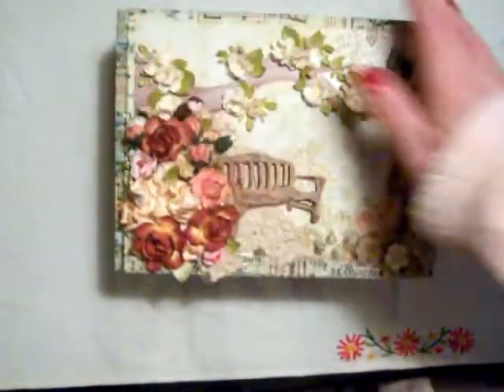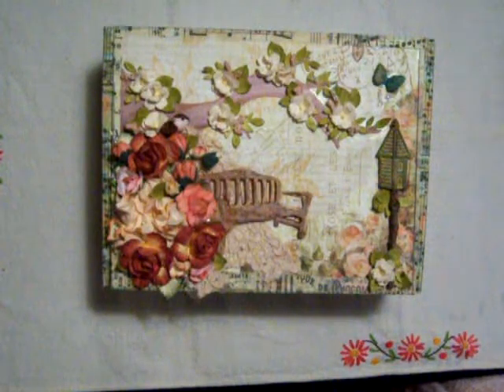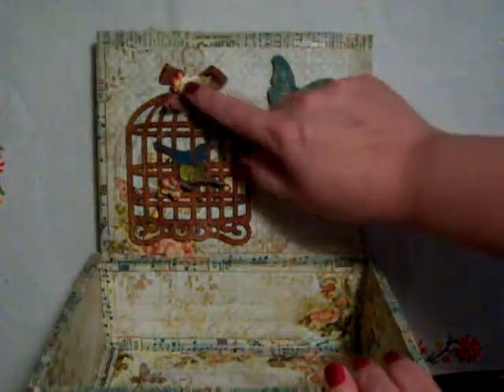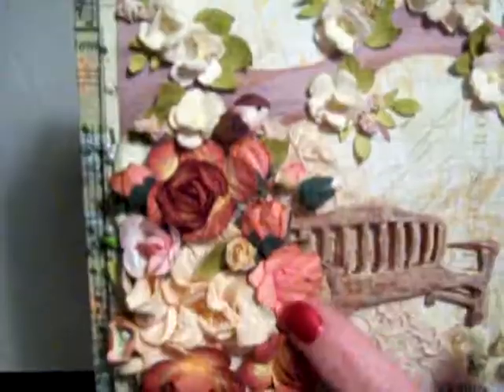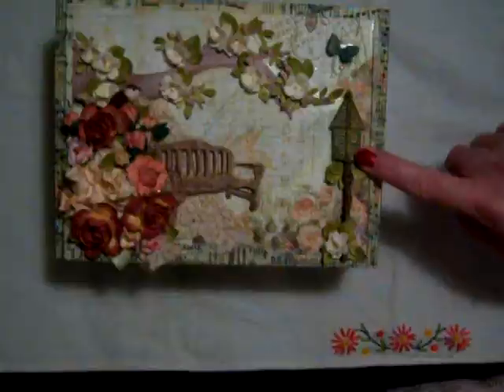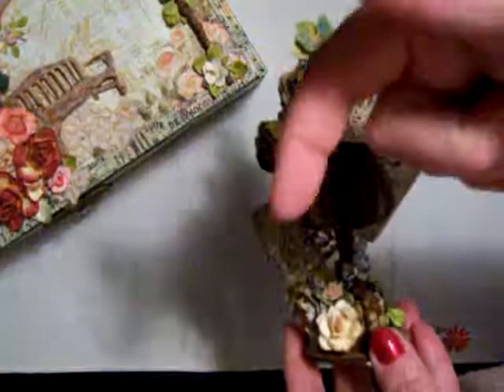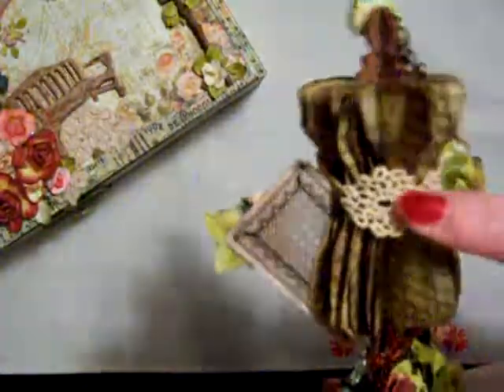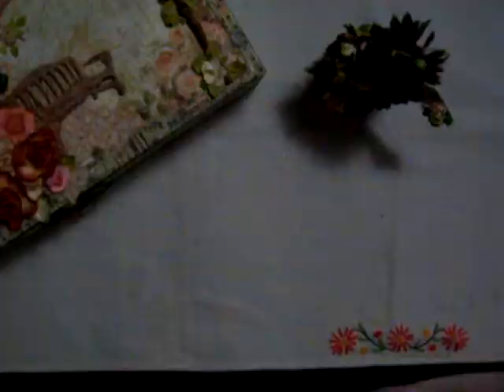Cigar box and dress form swap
My SS was cathy.
Check out misliberty25 yt for the dress form ...